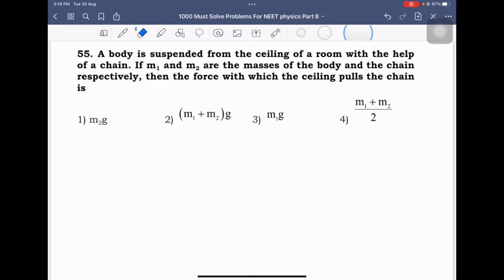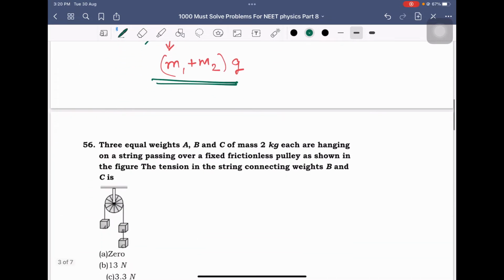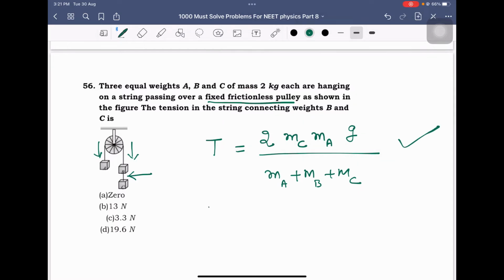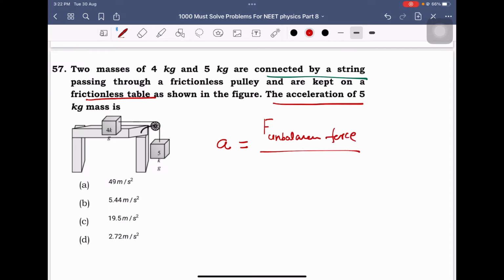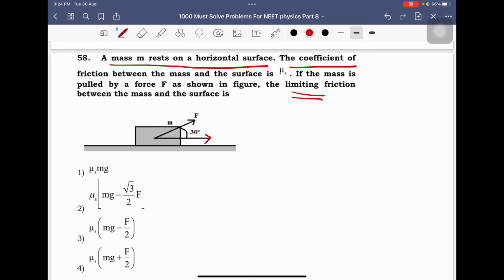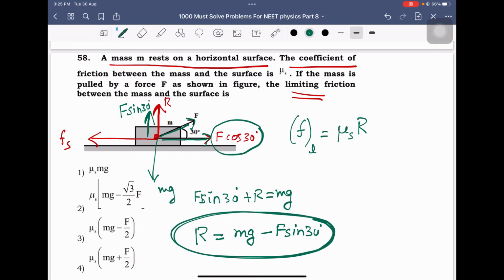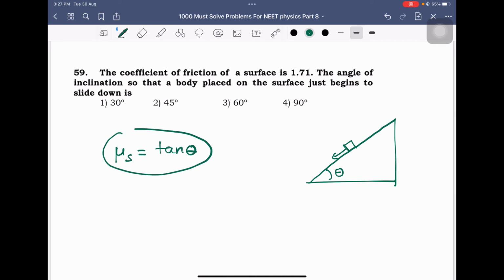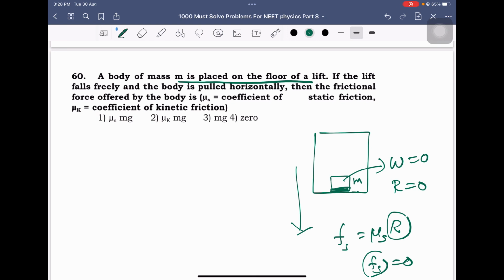1000 must solve problems for NEET physics : part 8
Use the link below for all videos in this series

Sharath Gore